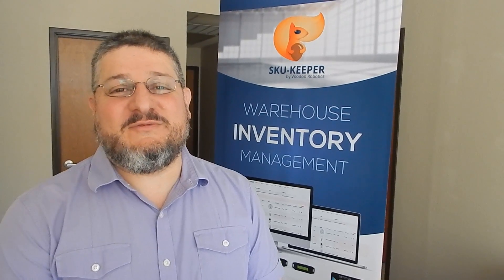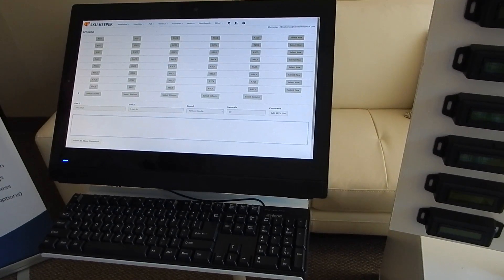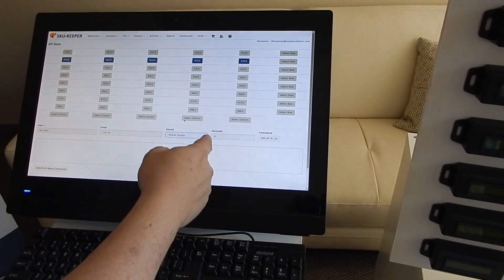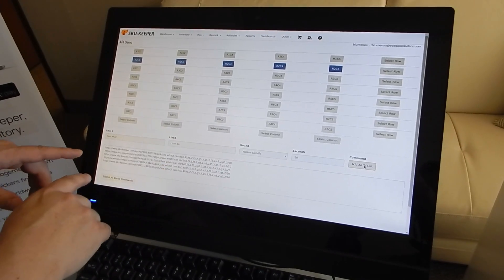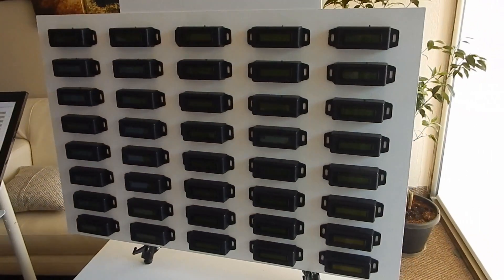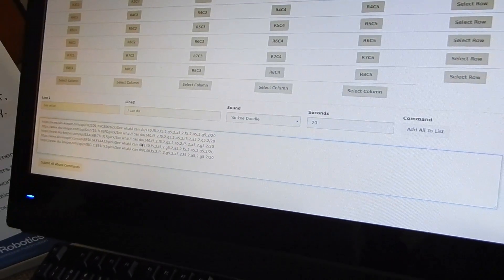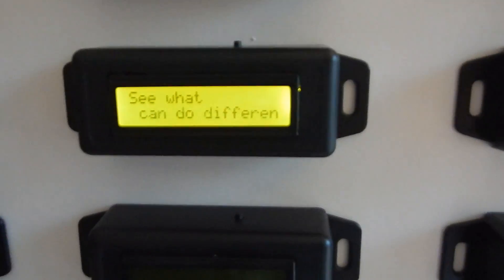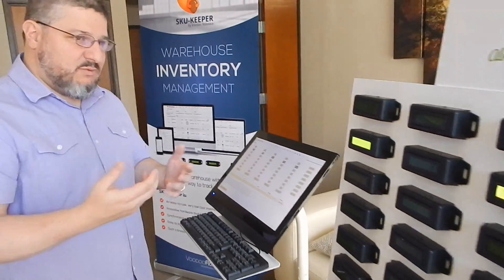Lighting up Multiple Pick to Light devices with the SKU Station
Voodoo Robotics CEO, Trevor Blumenau, demonstrates the SKU-Station, a beautiful touch display kiosk for your warehouse. He shows how an ERP or WMS can be used to activate multiple tags at once, simulating a Pick-to-Light or Put-to-Light scenario.  Integrating with picklists is so simple:  It's just URL calls.